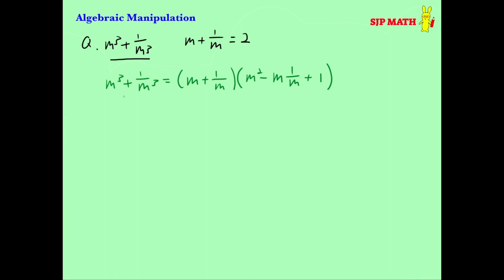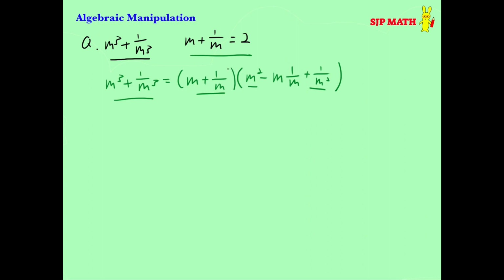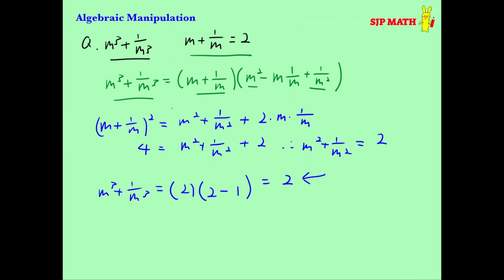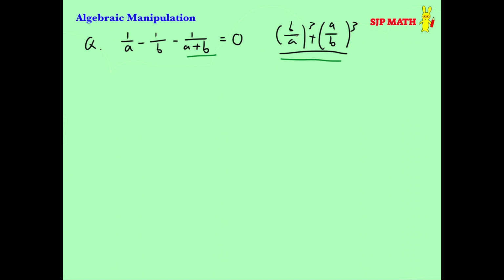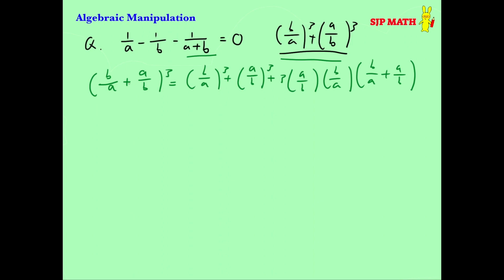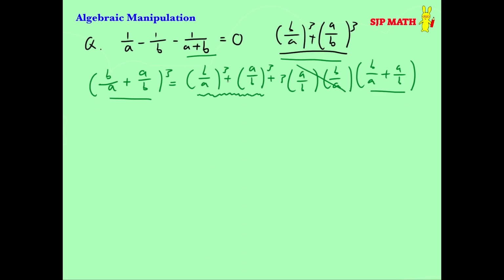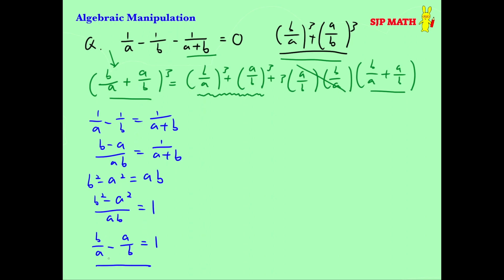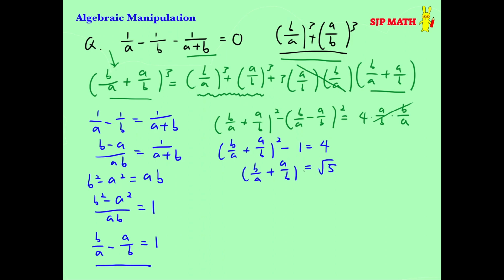Algebraic Manipulation 4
A video on additional problems in algebraic manipulation.